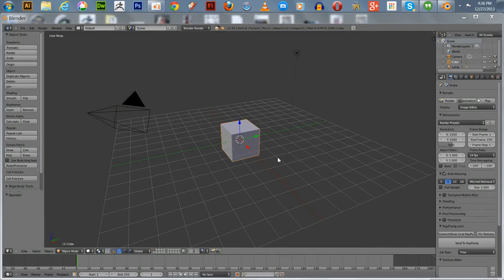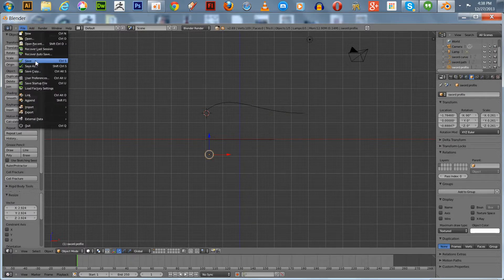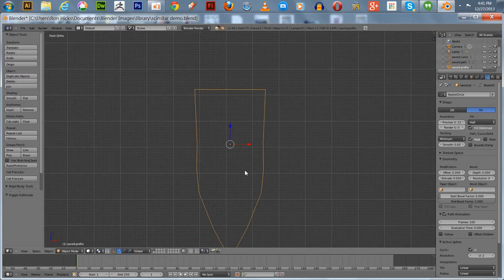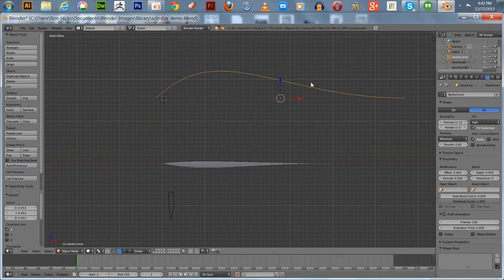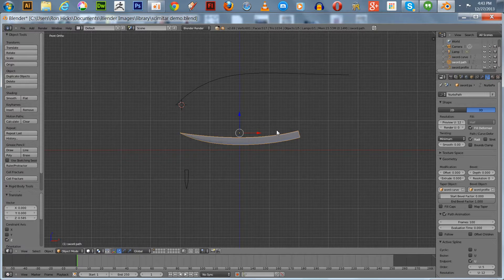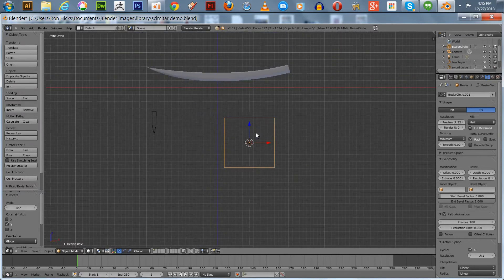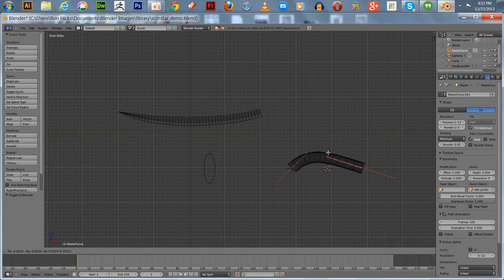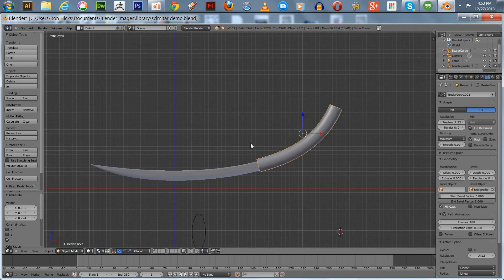Making a Scimitar Sword With Blender Bezier Curves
In this tutorial I demonstrate how to make the blade of a scimitar sword using Bezier curves in Blender. I did make a couple of blunders when trying to make the handle but aside from that I believe there is some good information for Blender users and a new way to use the Bezier curves. I rendered this video using the VSE within Blender as well as creating the preroll for my videos. I also rendered the video uncompressed so the video should be much sharper. I also have been experimenting with using the Bezier curves to create wine glasses, whiskey tumblers etc. and will be doing some follow-up videos on those topics. Since I started using Blender about 3 months ago I've probably watched well over 100 video tutorials by other Blender artists. I've learned a great deal from the all.